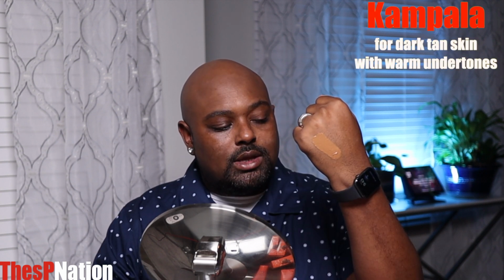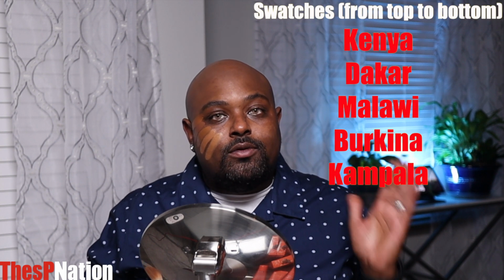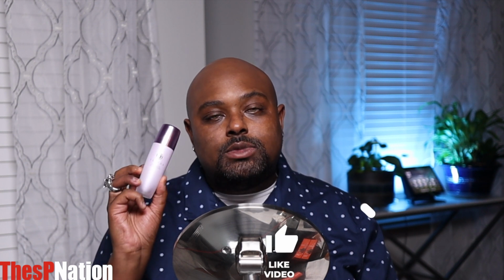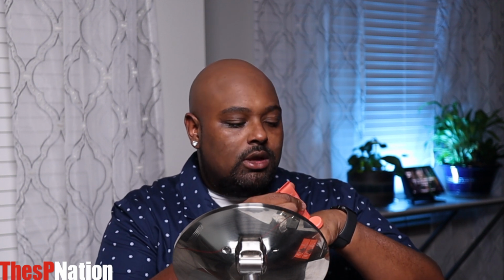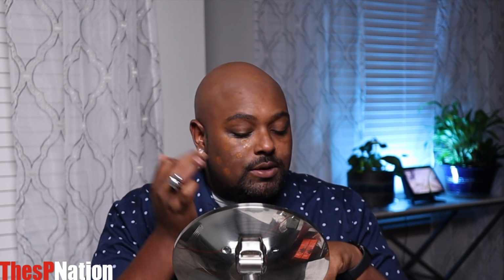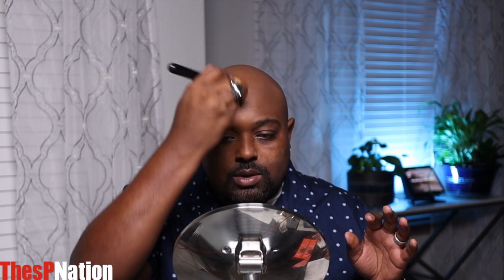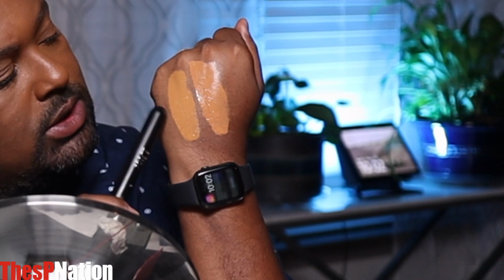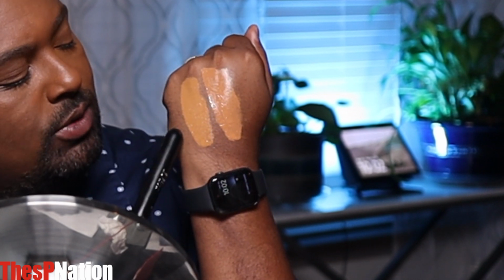Juvia's Place I Am Magic Foundation & Concealer Review | BURKINA | MALAWI | KENYA | DAKAR | KAMPALA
Hi everyone! I hope you enjoy this review. All specifics are outlined below! Love, sP

🔷Timestamps:
0:50 - Foundation swatch extravaganza
2:07 - Makeup application
4:29 - Concealer swatches + application
5:47 - Charlotte Tilbury Airbrush Bronzer closeup and application
7:12 - Biossance PSA
7:30 - Review, details and final thoughts

🔷Products Used:
Tatcha - Luminous Silk Canvas: Featherweight Protective Primer

Juvia's Place - I Am Magic Velvety Matte Foundation (Malawi, Burkina, Kampala, Kenya, Dakar)

Juvia's Place - I Am Magic Concealer (11 and 12)